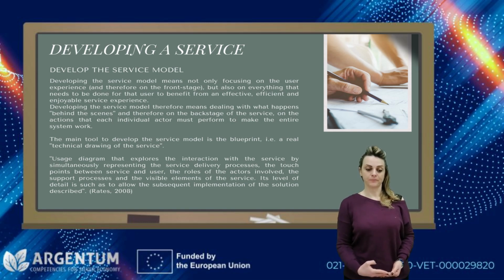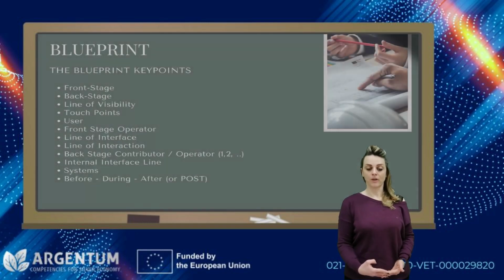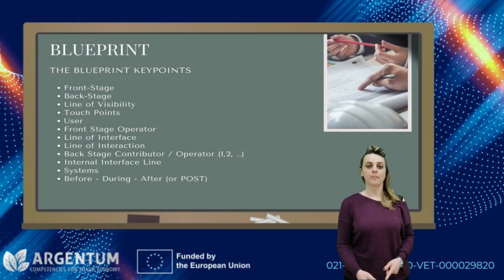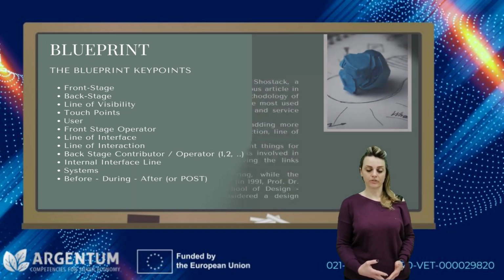The double diamond Video 5 Argentum